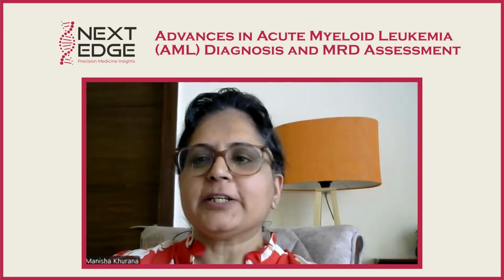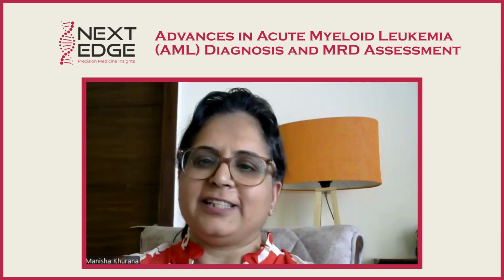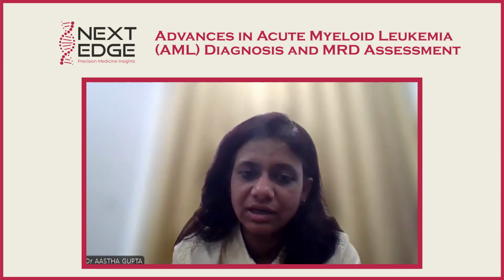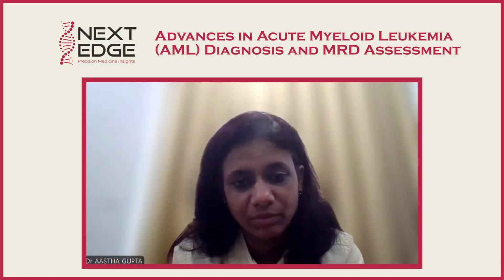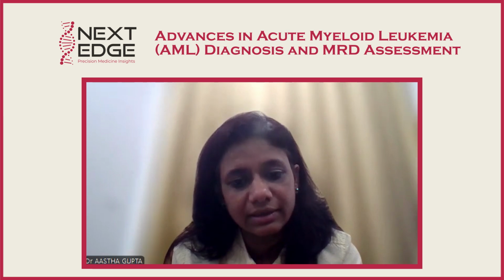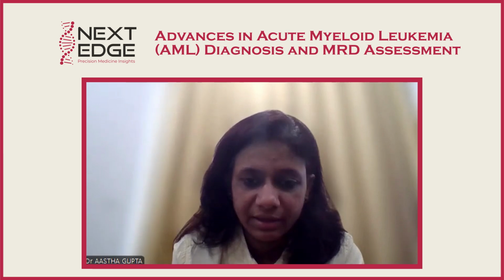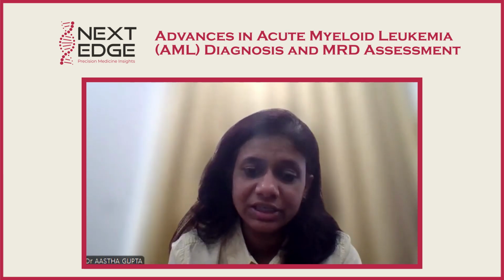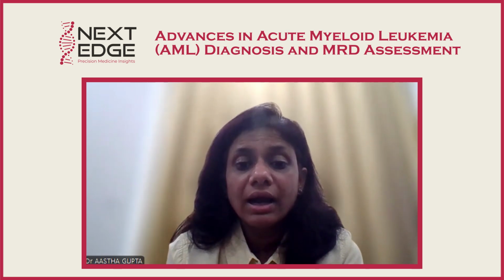Advances in Acute Myeloid Leukemia (AML) Diagnosis and MRD Assessment I NextEdge I Dr Aastha Gupta